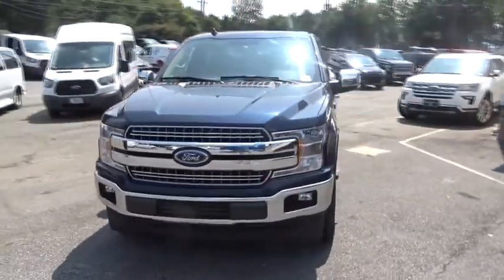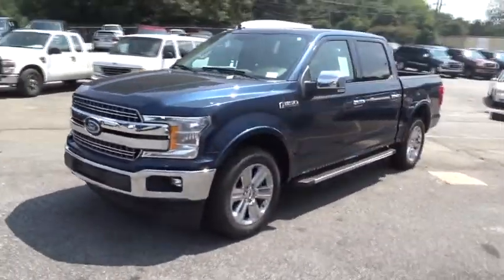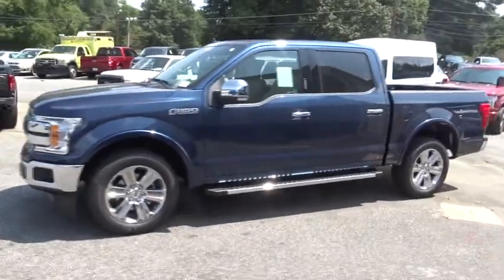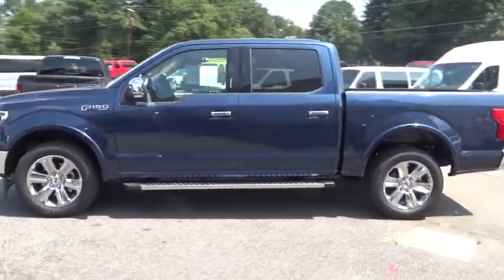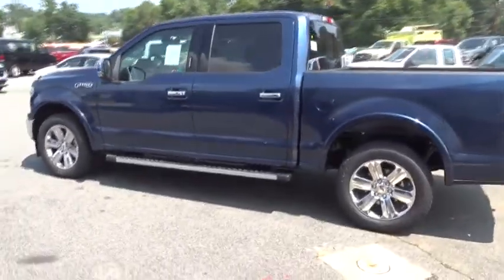2018 Ford F-150 Atlanta, Marietta, Decatur, Johns Creek, Alpharetta, GA 8260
Blue Jeans Metallic New 2018 Ford F-150 available in Atlanta, Georgia at Hennessy Ford. Servicing the Marietta, Decatur, Johns Creek, Alpharetta, GA area.

Hennessy Ford
5675 Peachtree Industrial Blvd